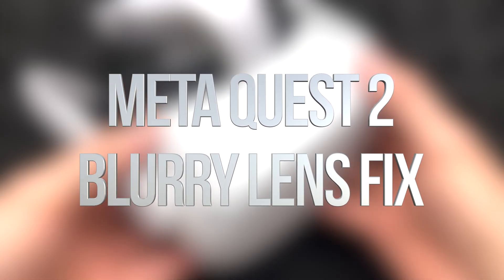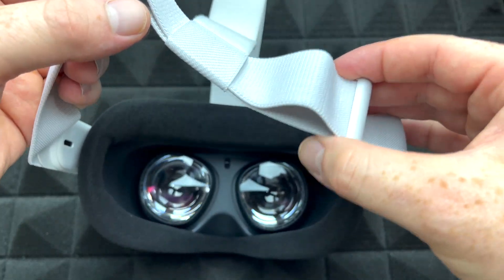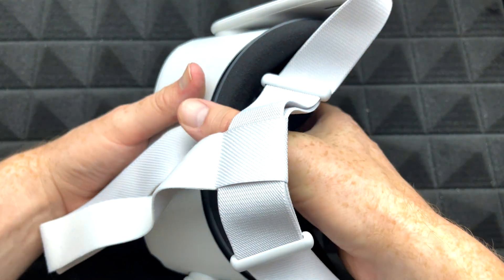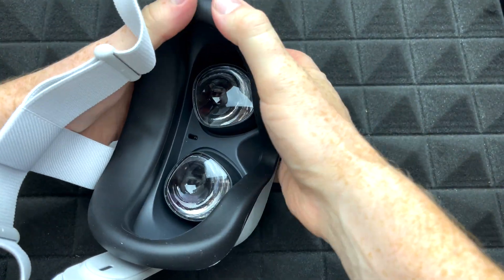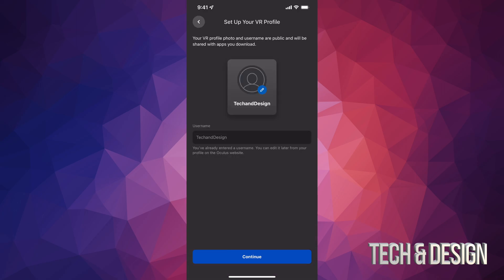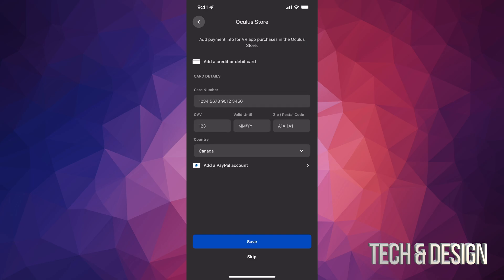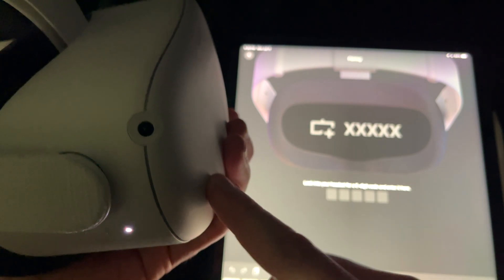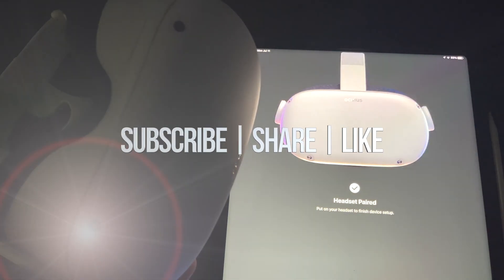Meta Quest 2 Blurry Lens Fix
Oculus Quest 2 not in focus - how to set up properly
Get $30 for the Oculus Store using this referral